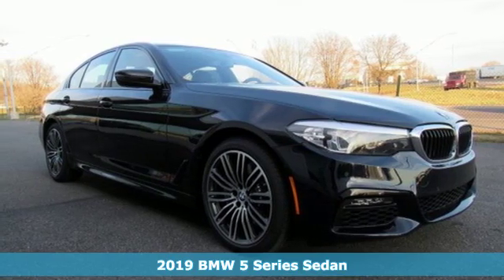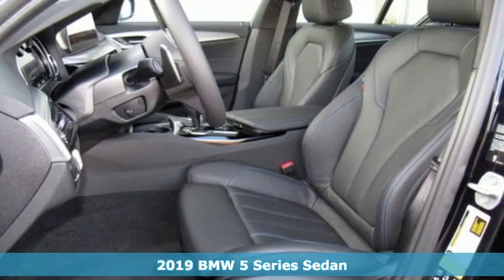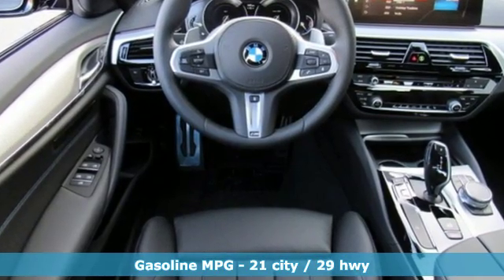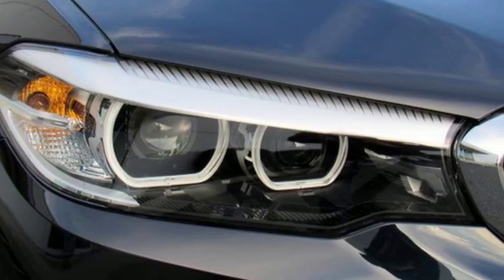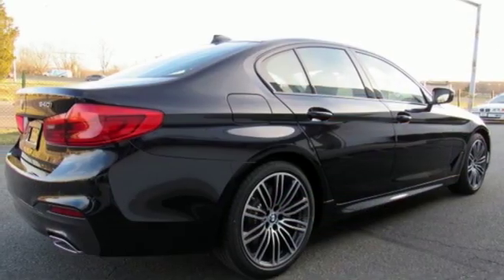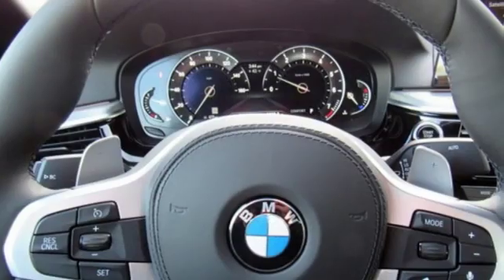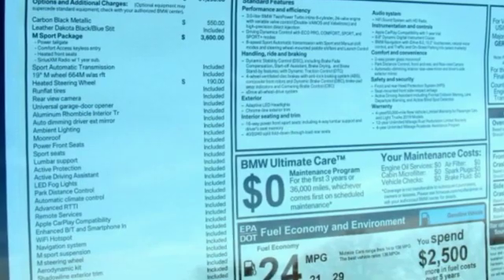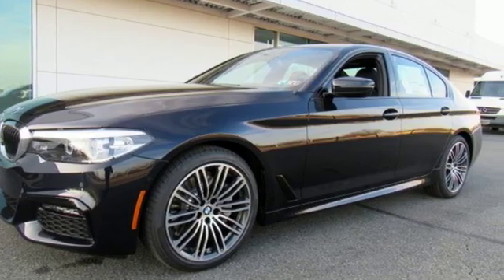New 2019 BMW 5 Series Allentown PA Lehigh Valley, PA WW10646 - SOLD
Year: 2019
Make: BMW
Model: 5 Series
Trim: 540i xDrive
Engine: 6 Cyl. 3.0 L
Transmission: Automatic
Color: Carbon Black Metallic
Interior: Black w/Blue
Stock #: WW10646
VIN: WBAJE7C52KWW10646
Carbon Black Metallic 2019 BMW 5 Series 540i xDrive AWD 8-Speed Automatic 3.0L I6 Turbocharged DOHC 24V LEV3-ULEV70 335hp AWD, Blk W/Blu Dakota Lth.21/29 City/Highway MPGContact Daniels BMW directly or send a request via email to schedule your test drive today! Daniels BMW is a 12-time winner of the Center of Excellence award, making it the most celebrated BMW dealership in the nation.

Address:
4600 Crackersport Road